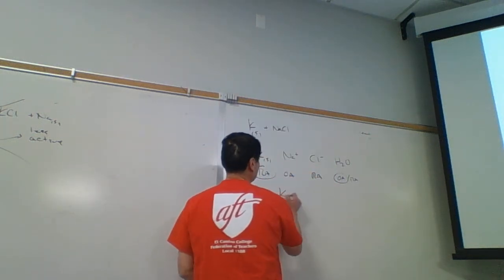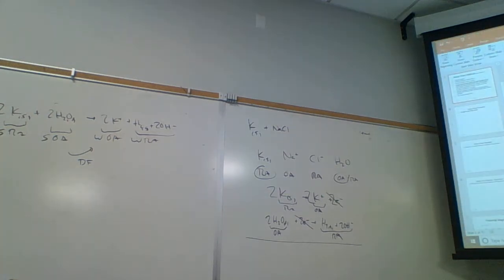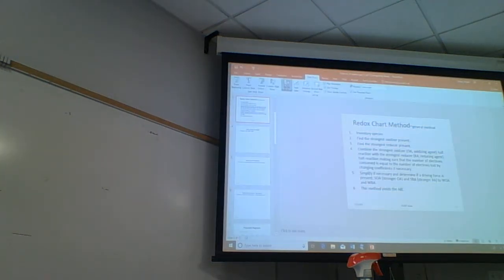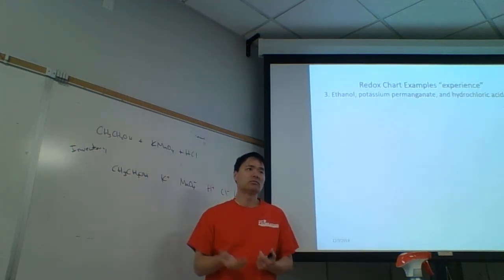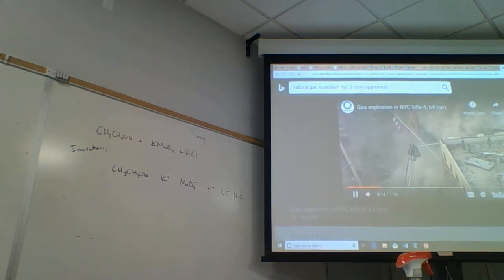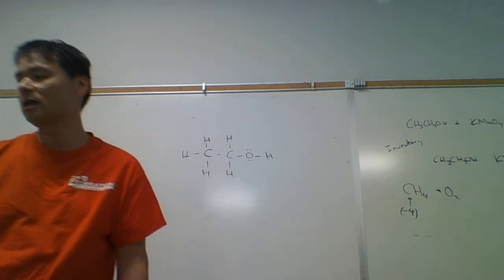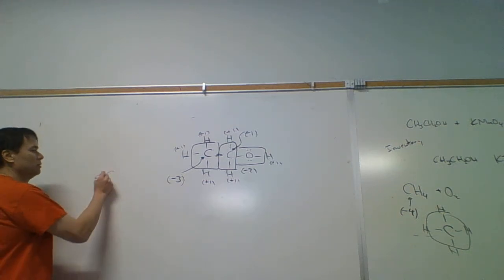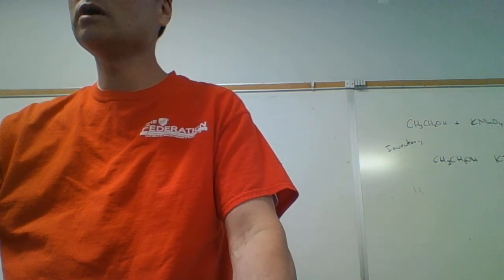Chem 4 1174 120319 D